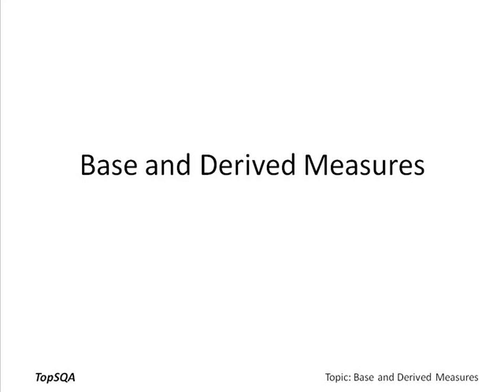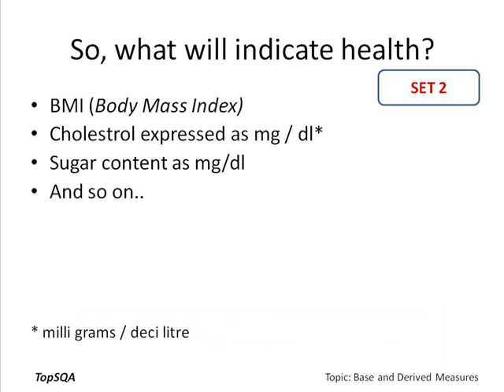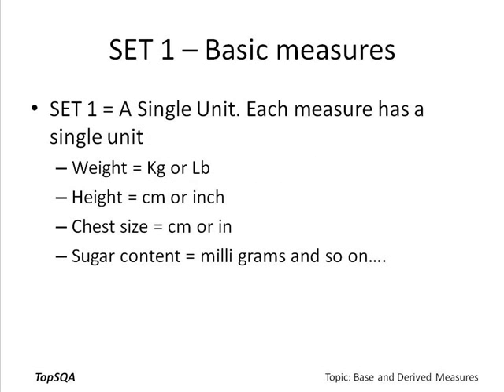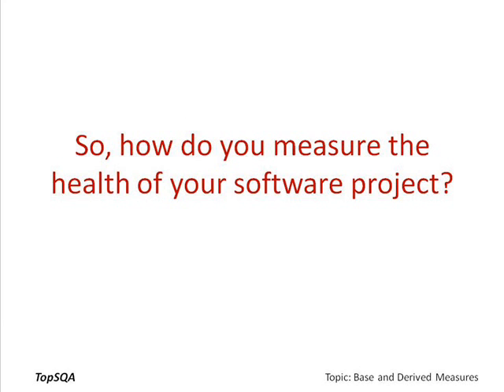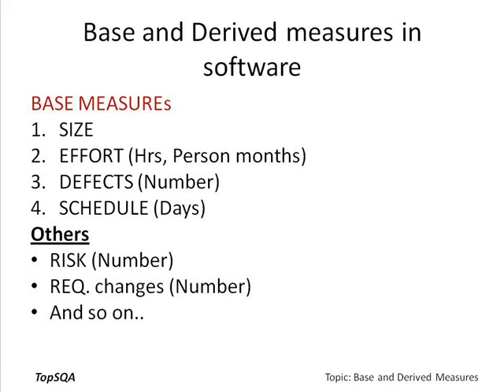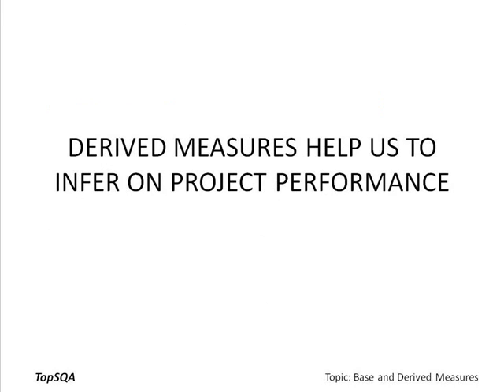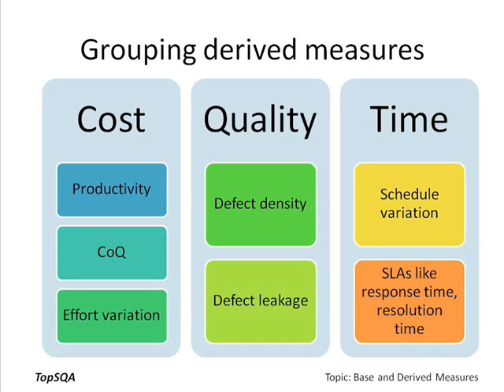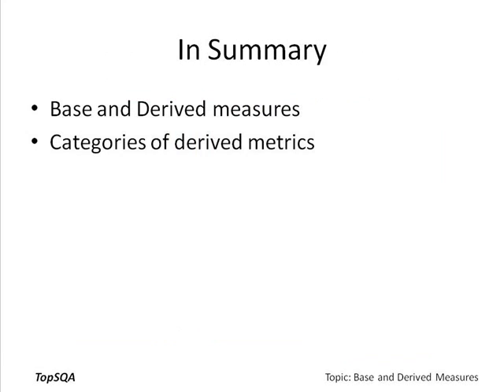Base and Derived metrics in software projects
This video explains in simple terms base and derives measures (metrics) in software projects